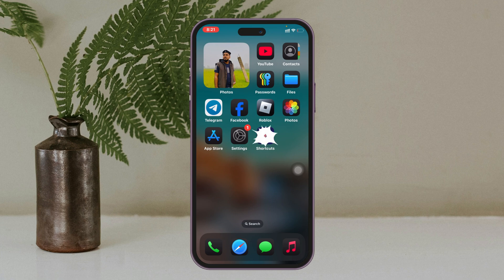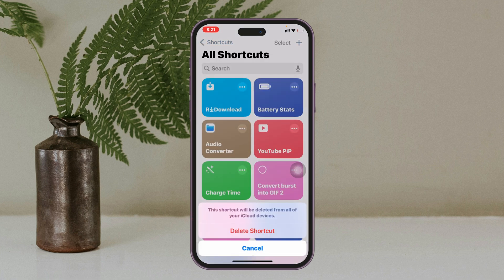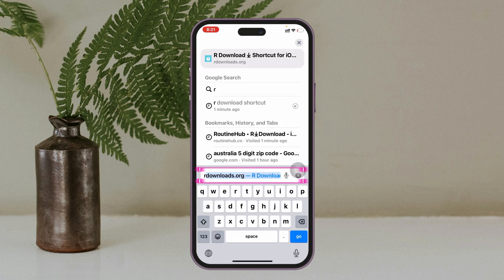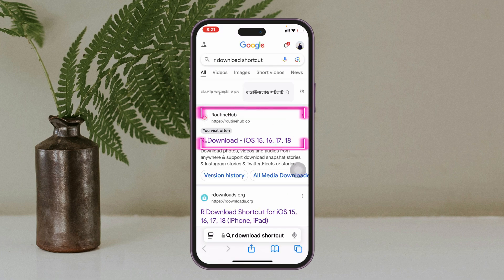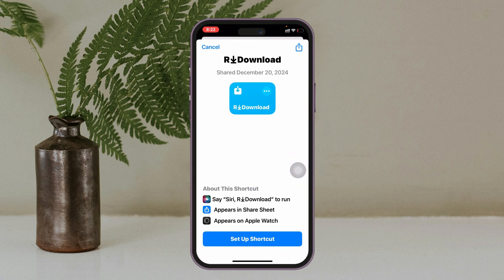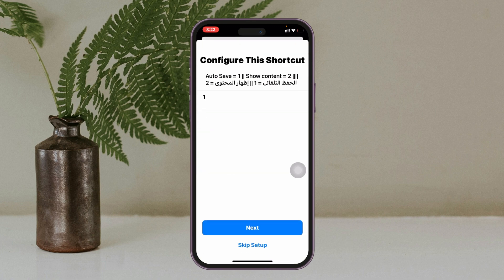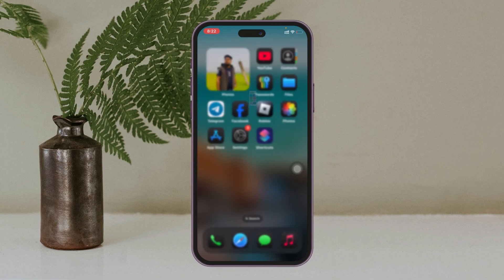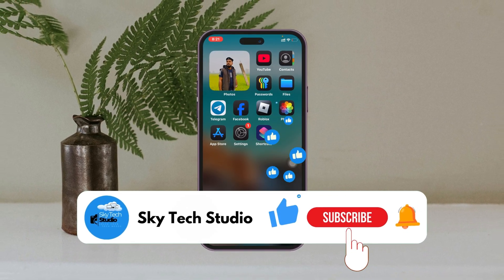How To Fix R Download Shortcut Not Working on iPhone iOS 18 (2025)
Is your R Download shortcut not working on iPhone running iOS 18? If you’re struggling with the R Download shortcut not working on iPhone, you’re not alone! Many users face this issue, especially after updating to iOS 18. Whether it’s not responding, failing to download, or showing errors, this can be super frustrating. But don’t worry — there’s a fix!

In this video, we’ll walk you through simple and effective steps to fix R Download shortcut on iPhone so you can get it running smoothly again.

00:01- Video Start
00:16- Channel intro
00:24- Solution 1: Delete Shortcut
00:35- Solution 2: Add Latest R Download
01:10- Process Ending